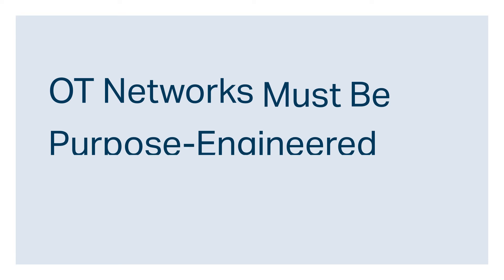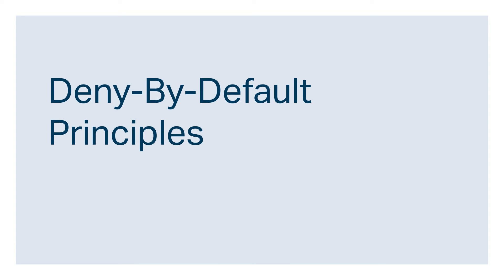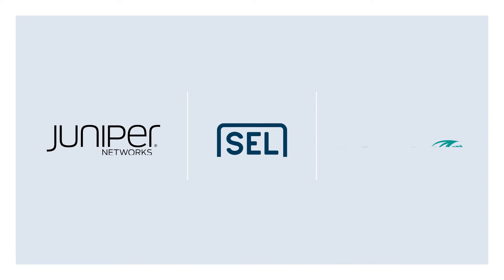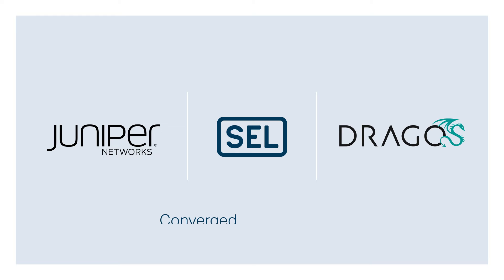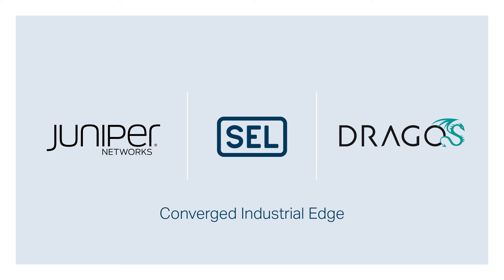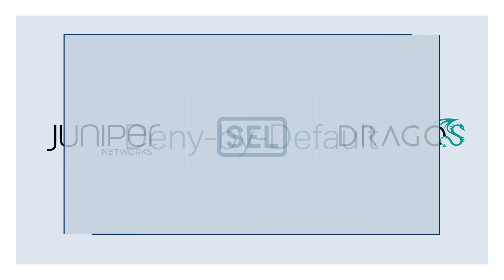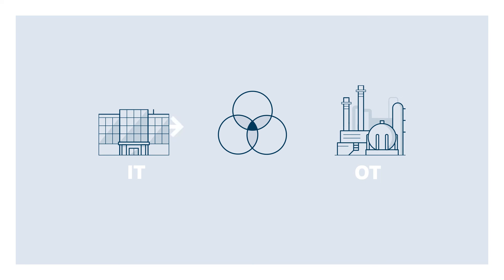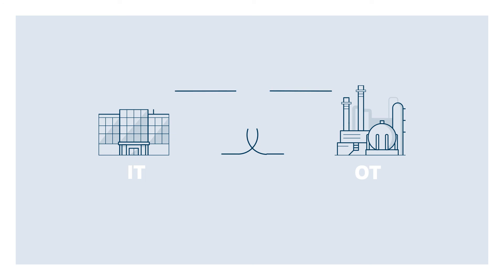Dragos, Juniper Networks, and Schweitzer Engineering Labs (SEL) create the Converged Industrial Edge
The Converged Industrial Edge (CIE) is a network architecture solution developed by Dragos, Juniper, and SEL for securely sharing information between operational technology (OT) networked assets and between OT and IT systems. CIE enables the secure and simplified information exchange across disparate parts of a network in a manner that strengthens the system’s cybersecurity posture, reduces maintenance costs, adds greater situational awareness, improves grid reliability, and preserves the integrity of each domain’s performance requirements.